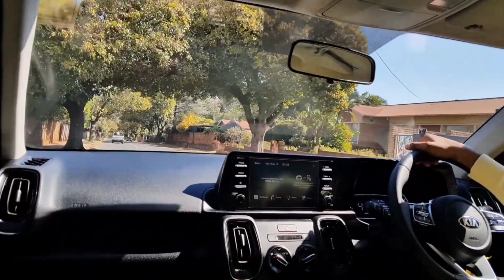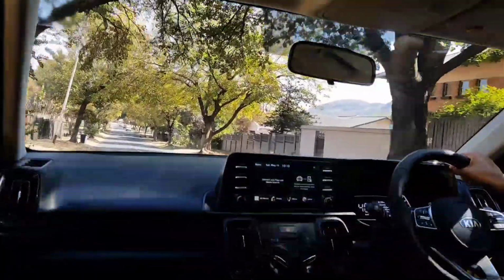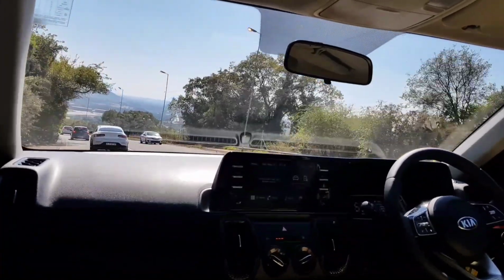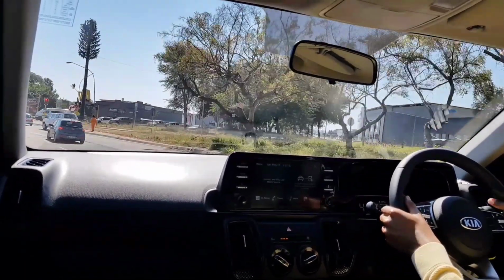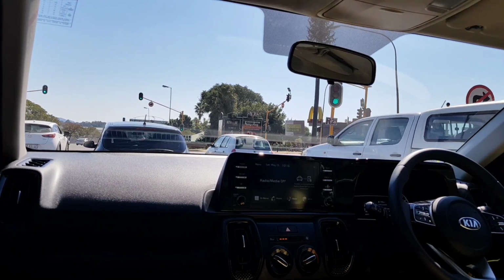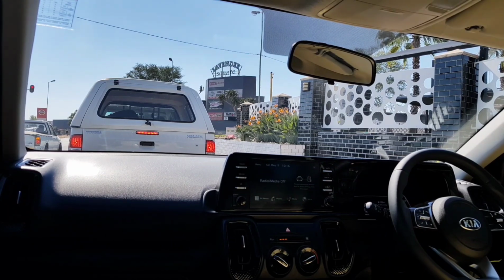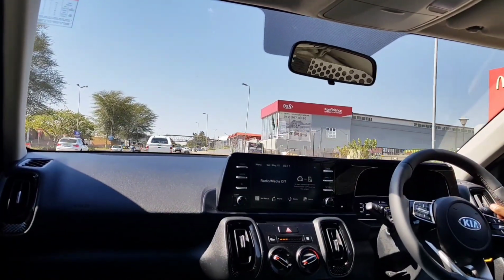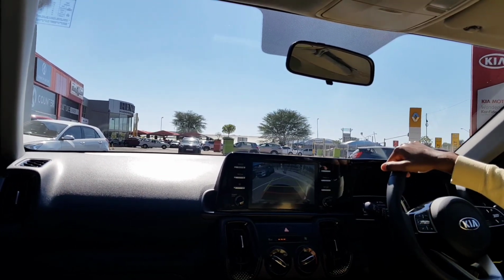2021 Kia Sonet - Overview and Passenger POV test drive - The best priced Kia by far?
Slotting in below Kia Seltos to challenge new Nissan Magnite and Toyota's Suzuki based Urban Cruiser.

Kia has proven to be reliable over the years, can this bring much more sales than all other models?

I believe the timing is right but competition is also heating up for everyone.

We shall see over time...

Eldon Khoza's contacts (Kia Wonderboom)

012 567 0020 l 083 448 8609

Time stamps

00:00 - Introduction
00:48 - Exterior
02:40 - Boot Space
03:58 - Interior
09:43 - Test drive
16:05 - Opinion
20:43 - Thank you.

Link to pdf brochure

1. Jommy Ljungburg - Give it all we got (Instrumental)
2. Jones Meadow- Thoughts
3. Jones Meadow- Water